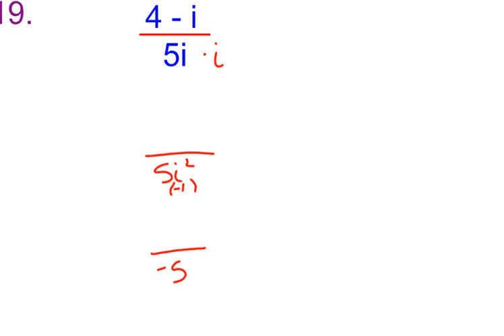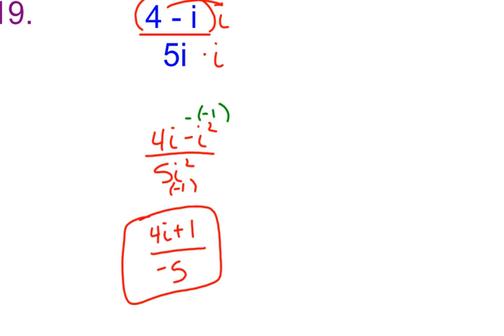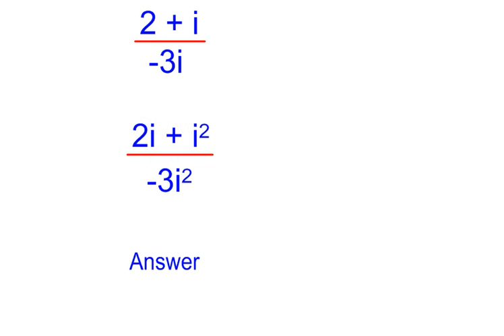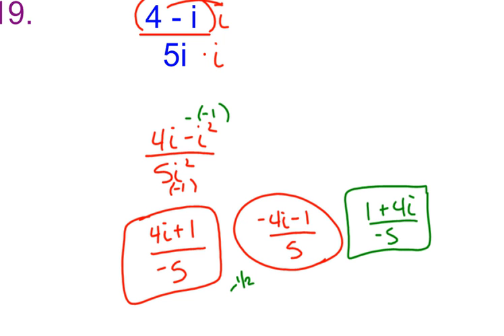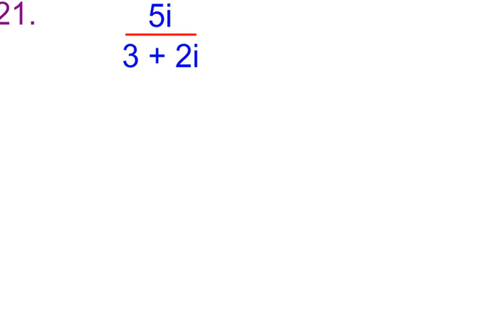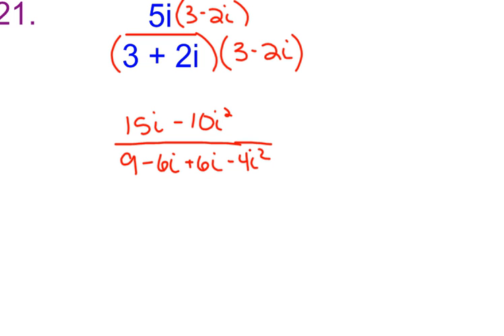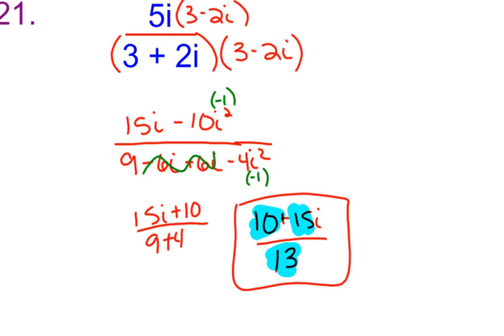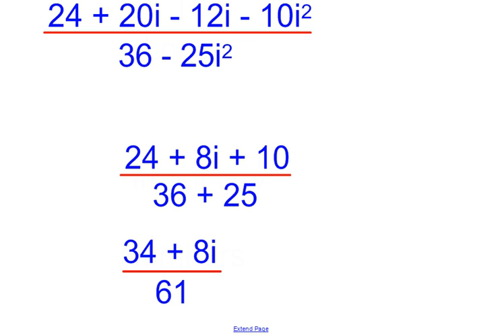5-9D Simplifying using Complex Numbers